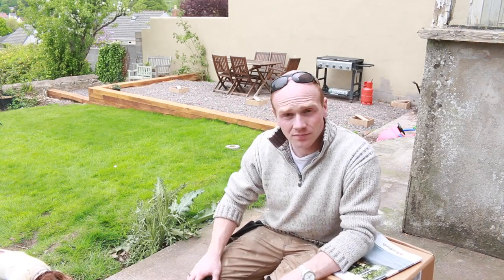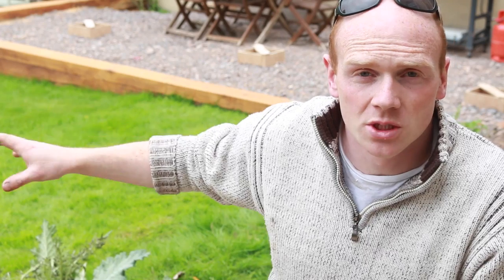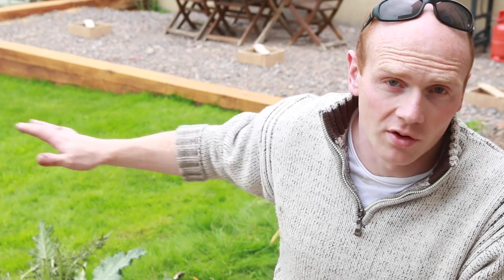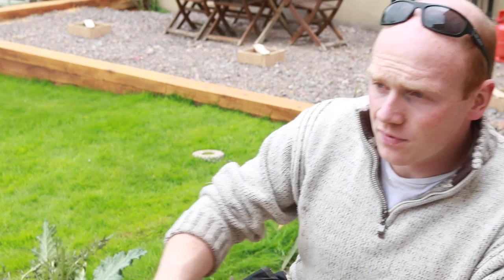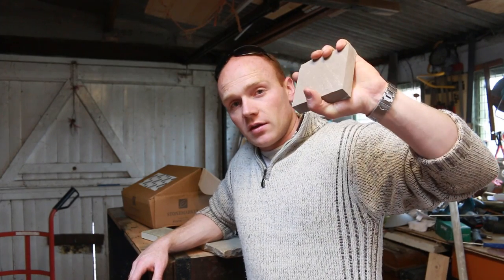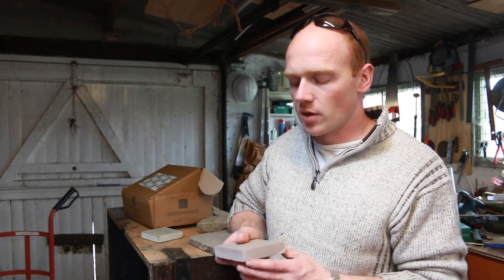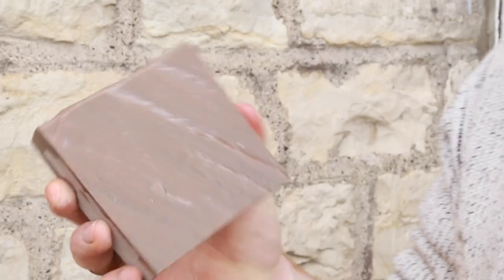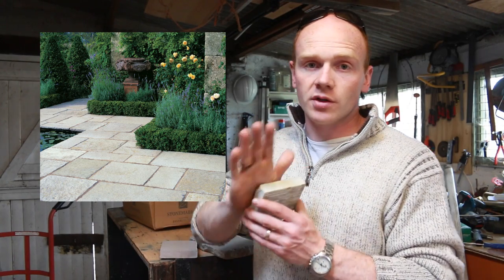Planning the Patio | Choosing our Stone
Finally getting there choosing our patio!